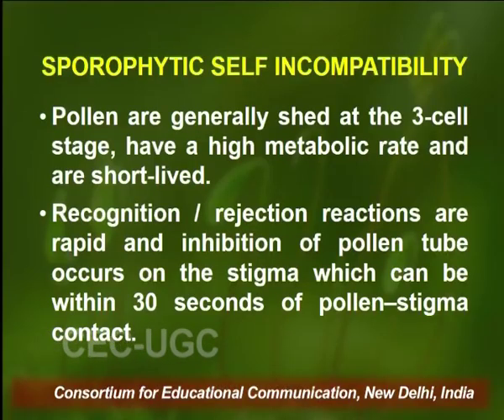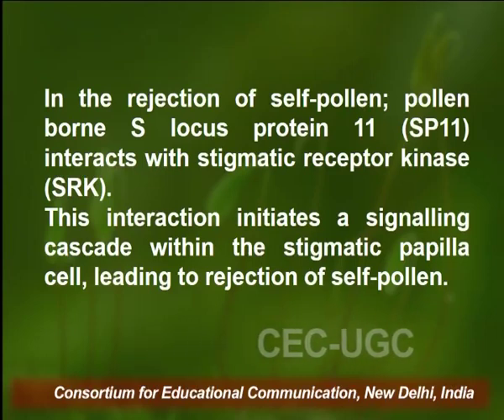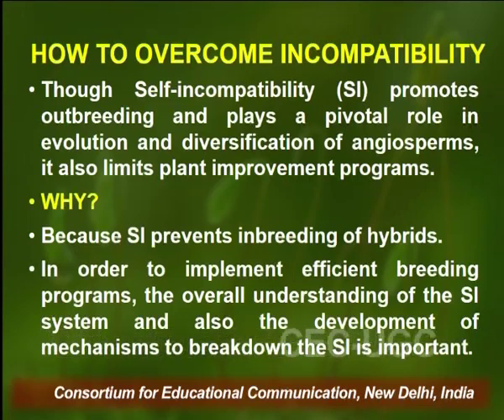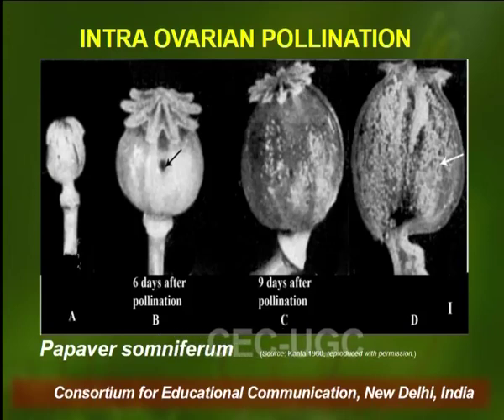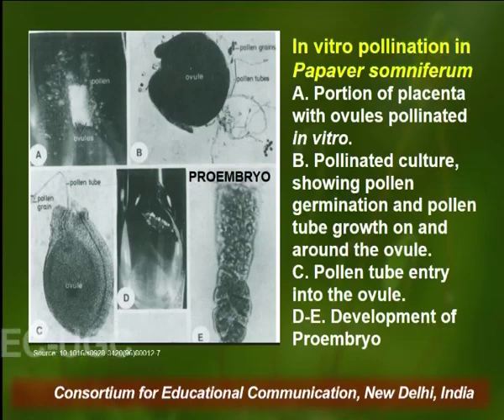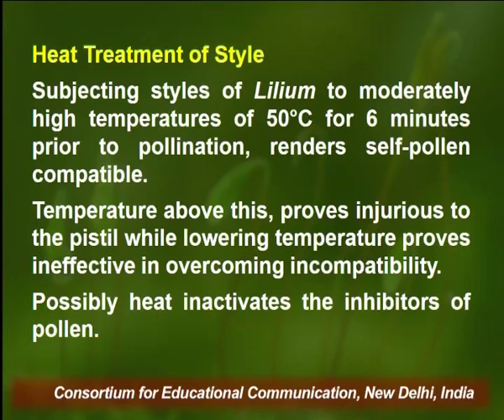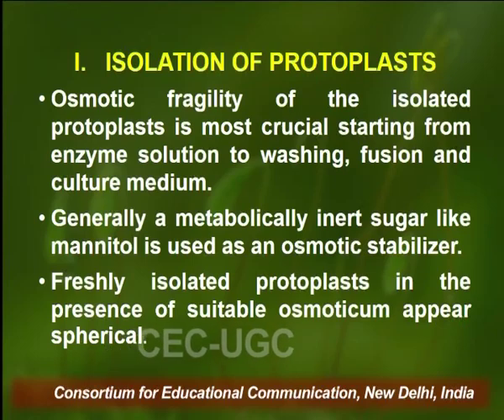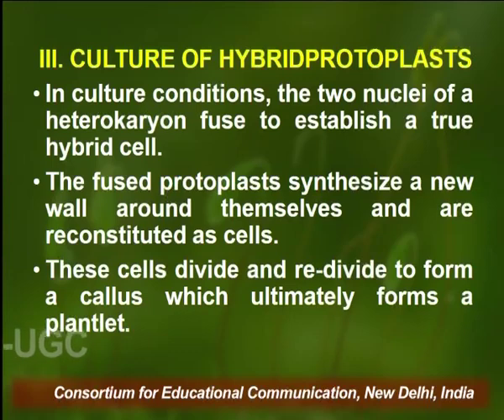Self- Incompatibility - II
This Lecture talks about Self- Incompatibility - II.